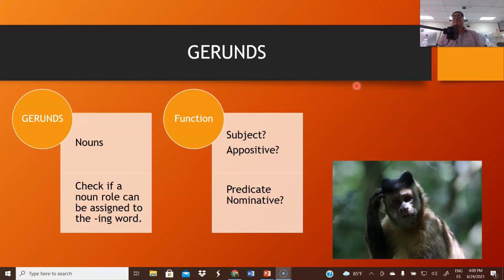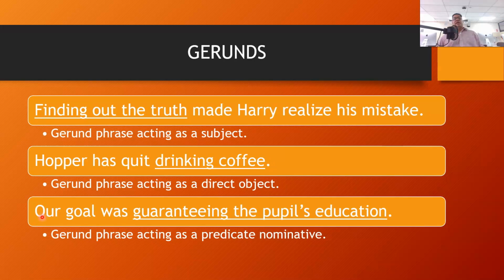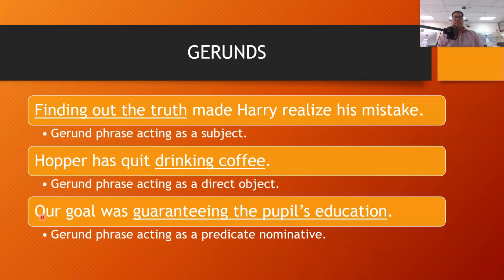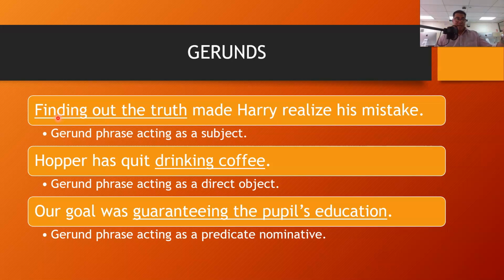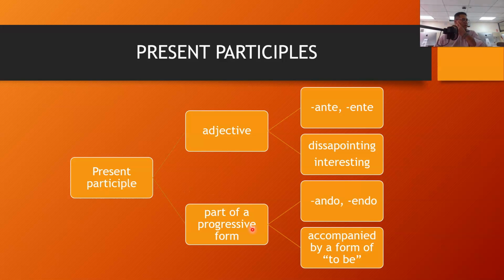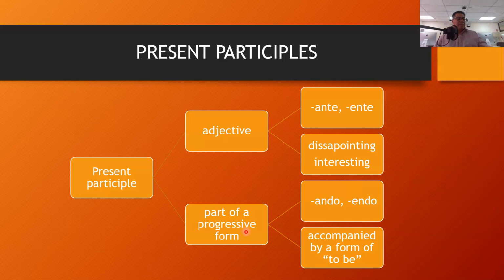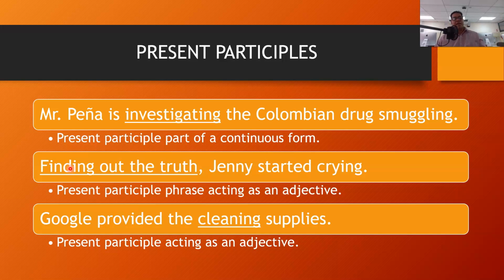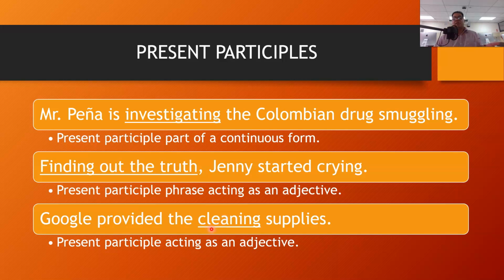VERBALS III: GERUNDS AND PRESENT PARTICIPLES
Letñs discuss the differences between a gerund and a present participle.